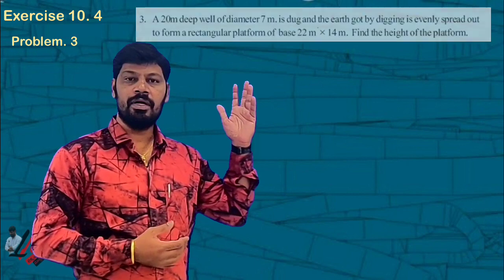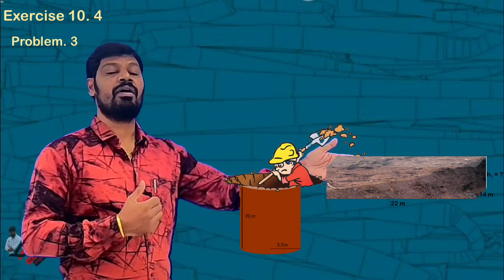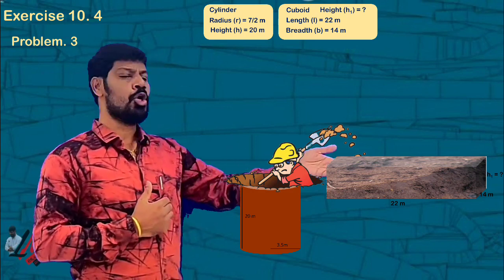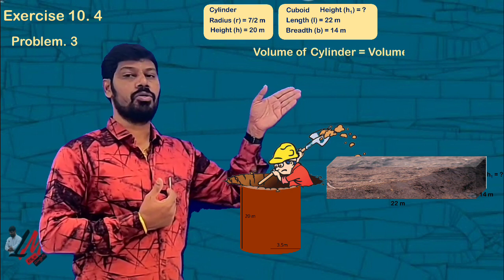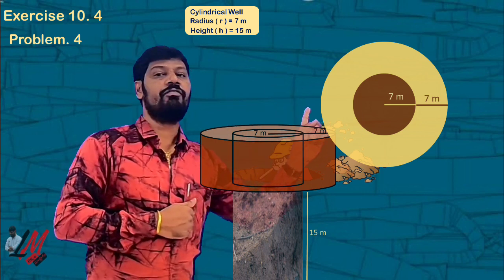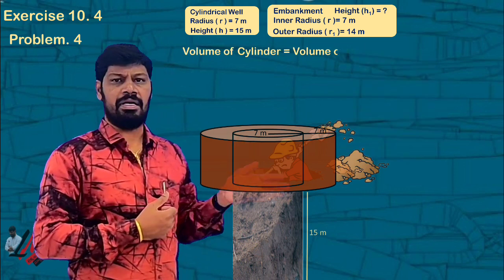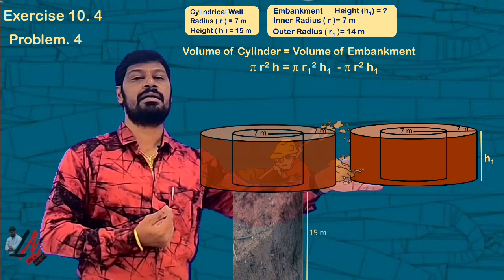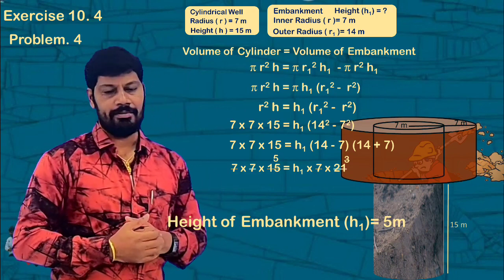Mensuration - Exercise 10.4 3rd & 4th Problems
In this video you can understand the solutions of above mentioned problems with clear visualization